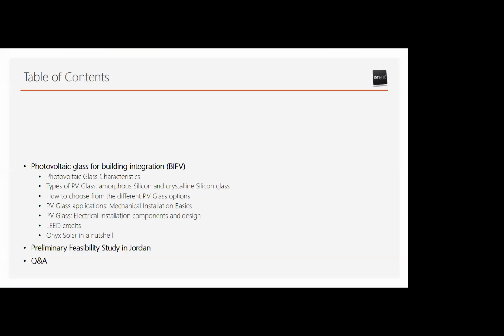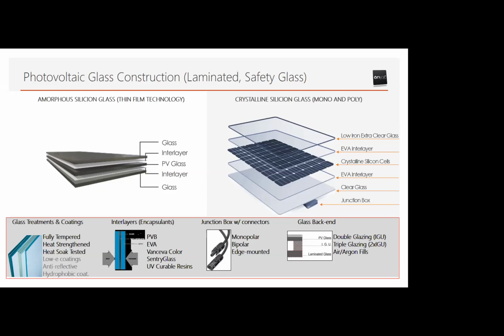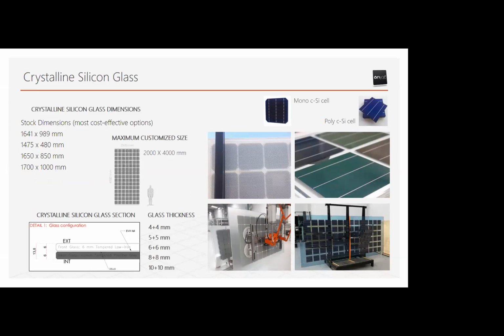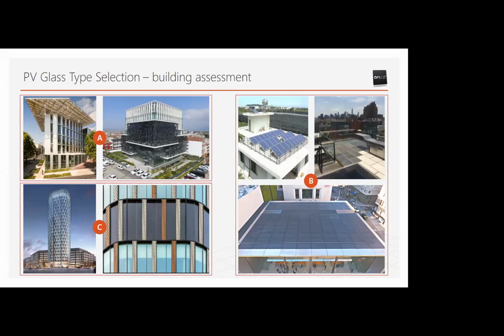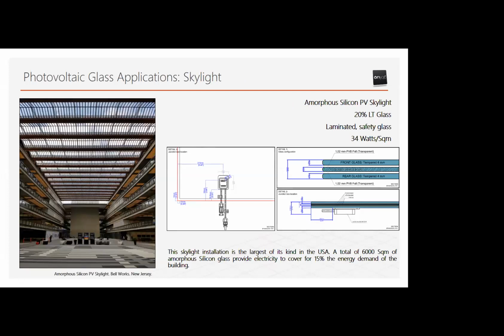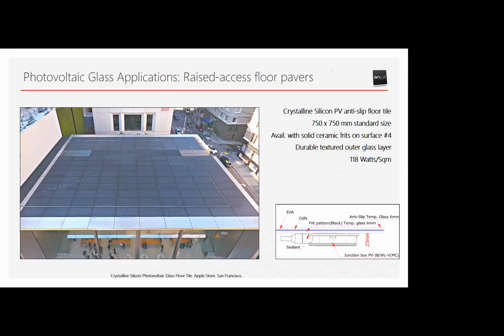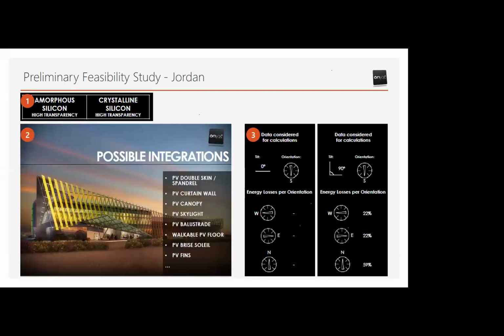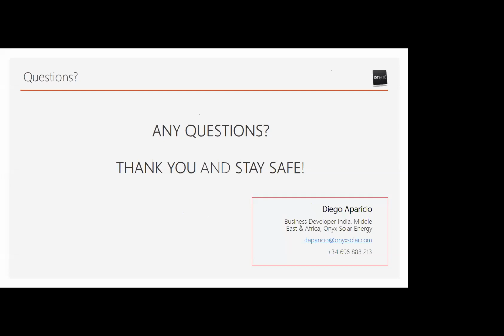PV Glass for Building Integration